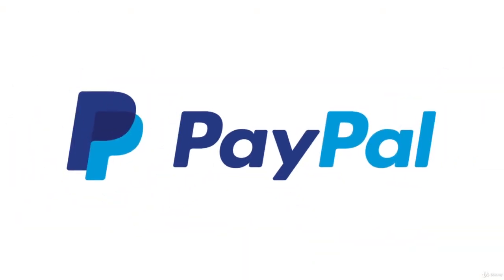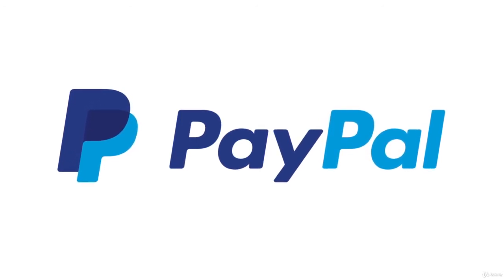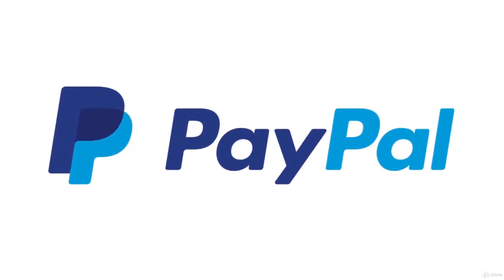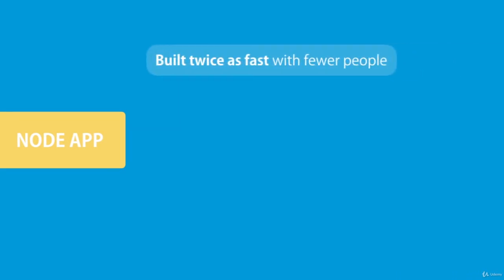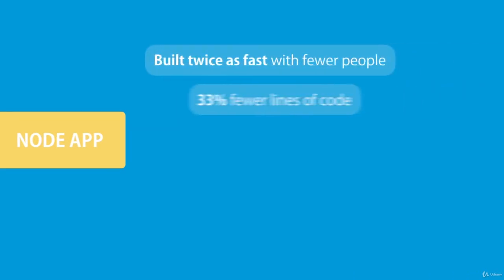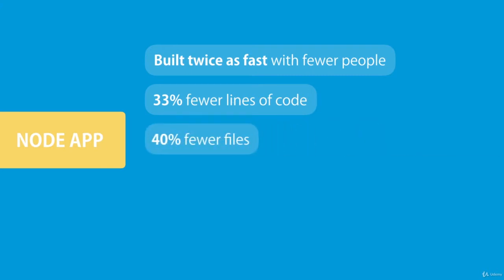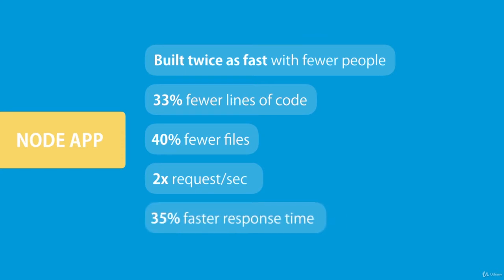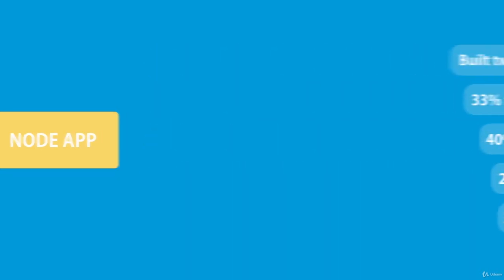Node.js: The Complete Guide to Build RESTful APIs : What is Node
Node.js: The Complete Guide to Build RESTful APIs
Learn to build fast, scalable and secure RESTful services with Node, Express and MongoDB, from setup to production